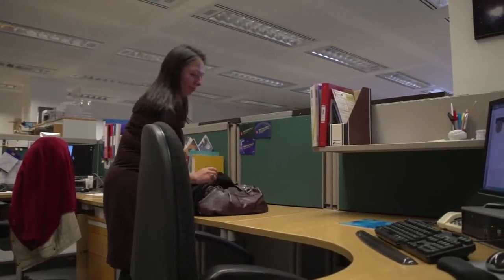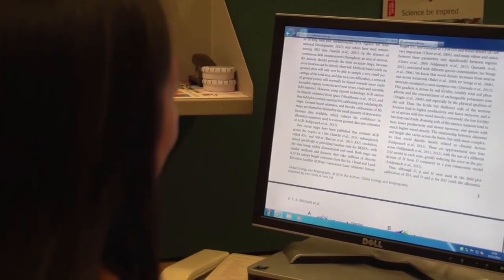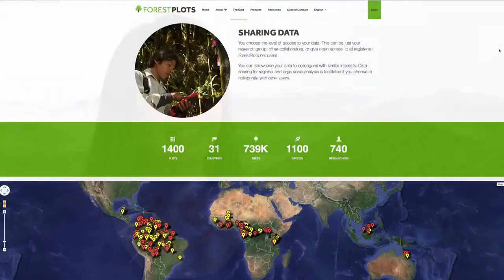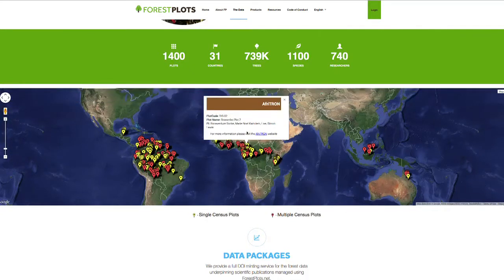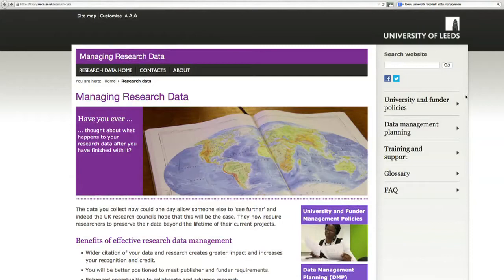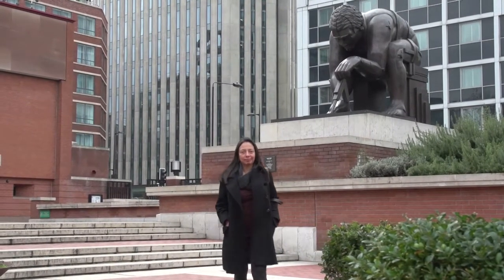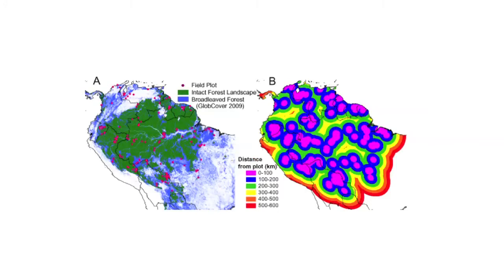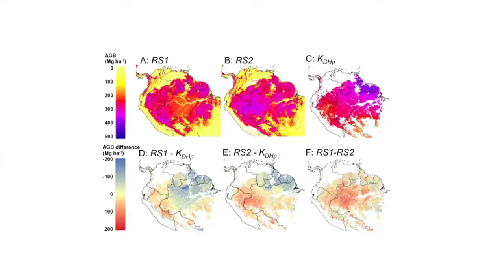DataCite Case Study: ForestPlots.net at the University of Leeds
The University of Leeds is working with the British Library to assign Digital Object Identifiers (DOIs) to its research data. This case study looks at how a Leeds researcher is using DOIs to make tropical forest inventory plot data easier to cite, find and use. ForestPlots.net is also giving DOIs to its data to recognise the work of data collectors and increase the transparency of published research.

More details on DataCite and the British Library can be found

ForestPlots.net is supported by the UK NERC, EU Framework 7 and the Royal Society.